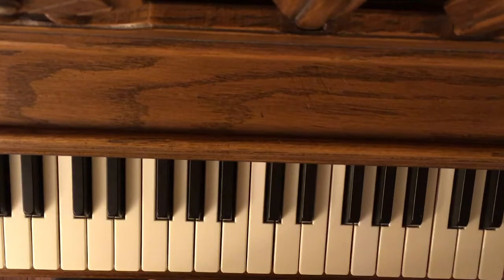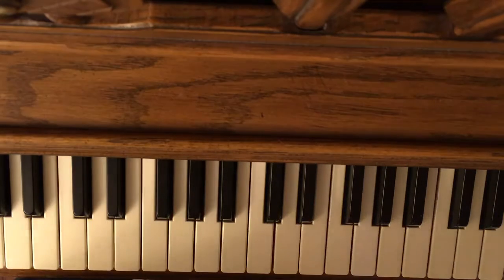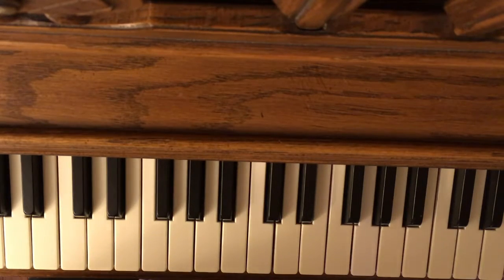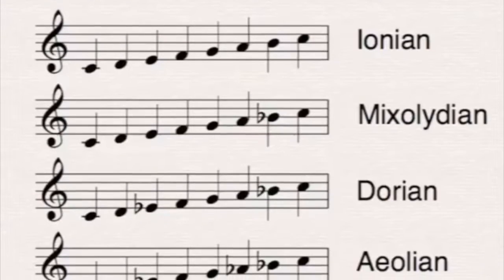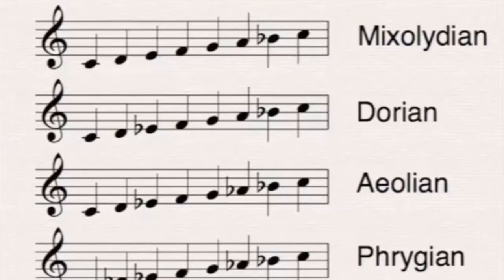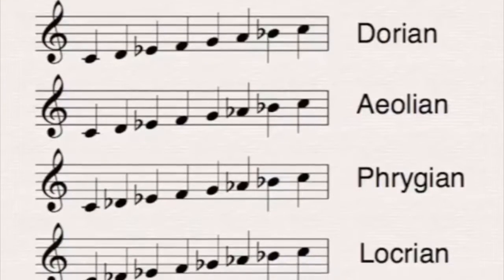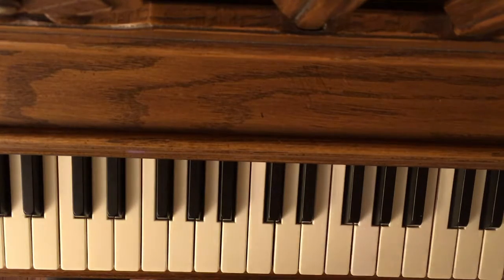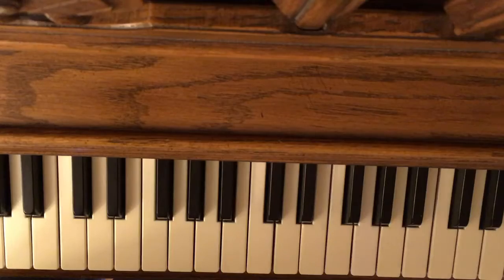Mirror Images on the Piano and Fascinating Scale Inversions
Here is a thing that I wrote a while back about this idea. I’ve never heard anyone else talk about this concept before, so that’s why I made this video and wrote about it:

The fact that inverting Major/Ionian gives you Phrygian can by imagined easily just by imagining how C major and E Phrygian both have no black notes. If you can picture viewing a piano upside down, C will look like E, and E will look like C. From the upside down point of view, starting on what appears to be C and going to what appears to be to the right would give you a descending Phrygian scale. The reason would be that even though it looked like a C you started on, you were looking from upside down and it’s actually an E you started on. You played down instead of up as well. Dorian is said to invert to itself. Well D is the note for natural Dorian. If you notice, since D is right in between two black notes, then D will still appear to be D even when upside down. That means that when you try to play a D Dorian scale when viewing the piano upside down, you will in fact still play a D Dorian scale, just descending. As for Mixolydian and Aeolian/Minor, G is the natural mixolydian note, and A is the natural minor note. A & G will swap what they appear to be when the piano flips upside down. Mixolydian and minor also happen to invert to each other. Same goes for F Lydian and B Locrian. F & B are on opposite sides of the three black notes (F#, G#, A#.) Thus, F & B appear to be each other when the piano is flipped. F & B are the natural notes for Lydian and Locrian, which invert to each other. Is all this a coincidence? Actually, no. The reason that this happens is actually because each scale is just made out of whole steps and half steps. When playing scales with only white notes, spaces where there is no black note represent half steps, and where there is a black note, it’s a whole step. You can kind of picture now how E & C are in fact mirror images of each other because major and Phrygian are mirror images of each other. Dorian is symmetrical, causing D to be in a symmetrical spot. Even weirder, perhaps, is how if you try to play E Dorian upside down, E Dorian is E, F#, G, A, B, C#, D. We can think of it for how F and C are sharp, while everything else is natural. Now let’s flip the piano! What appears to be E is actually C. But we’ll play what looks like E. We start on E, then skip to a black note. That E to F# transition will look the same as a C to Bb transition when viewed upside down. That B to C# ascending whole step from E Dorian will look like the F to Eb descending while step when viewed upside down. Turns out that when we play what appears to be an ascending E Dorian scale when viewing the piano upside down, we end up playing a descending C Dorian scale instead! This is because Dorian is symmetrical. If you attempt play an F minor scale upside down, you will end up playing B mixolydian. Because mixolydian and minor are inversions of each other. This happens for any two scales that are inversions of each other. C# Lydian played upside down will give you D# Locrian. A Phrygian upside down will give you G major, and so on